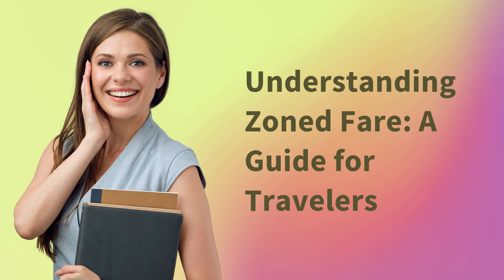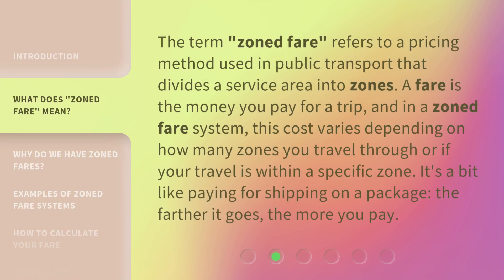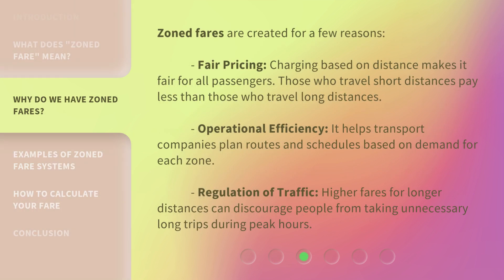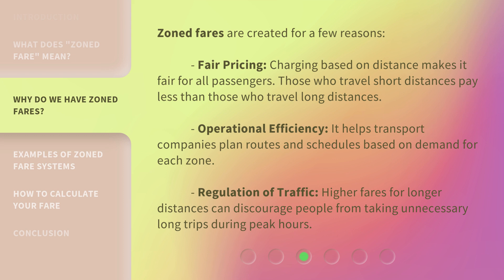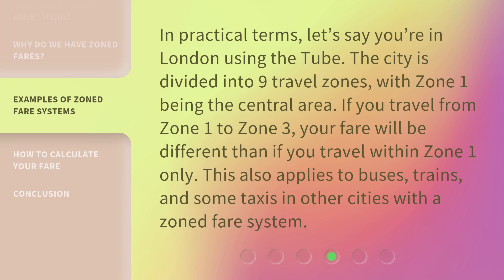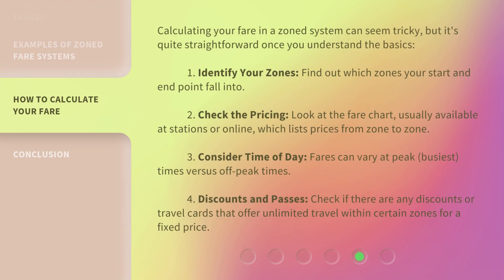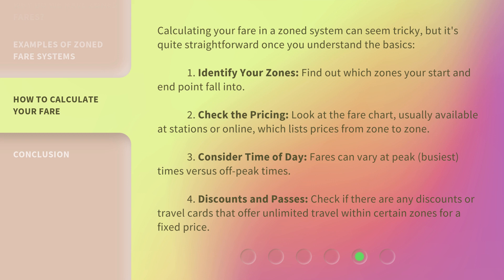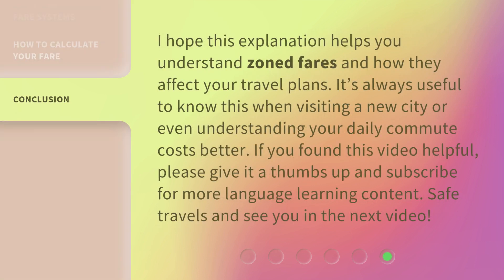Understanding Zoned Fare: A Guide for Travelers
Demystifying Zoned Fare: A Guide for Travelers • Join us as we unravel the concept of zoned fare in public transportation. Learn what it means, why it exists, and explore real-life examples of zoned fare systems. Don't let this puzzling term confuse you any longer!

00:00 • Introduction - Understanding Zoned Fare: A Guide for Travelers
00:33 • What Does "Zoned Fare" Mean?
01:02 • Why Do We Have Zoned Fares?
01:36 • Examples of Zoned Fare Systems
02:04 • How to Calculate Your Fare